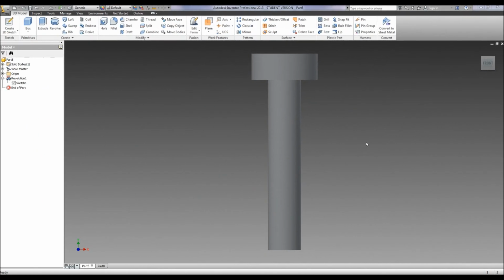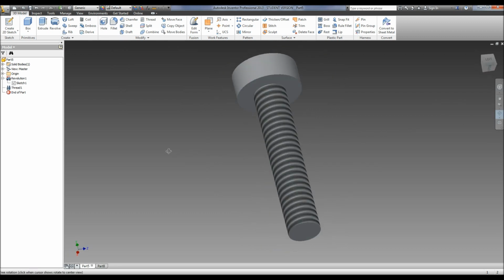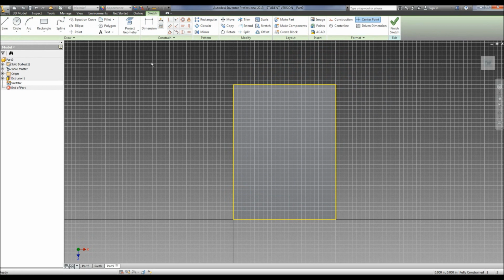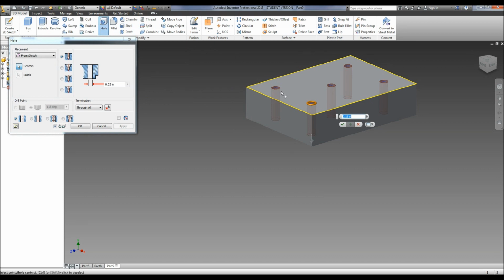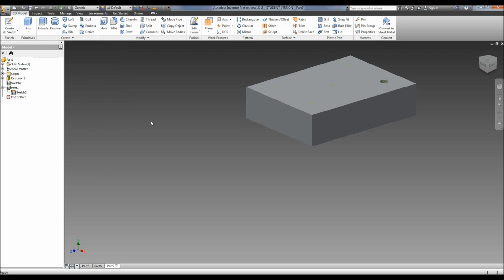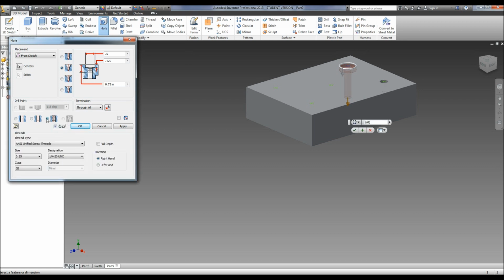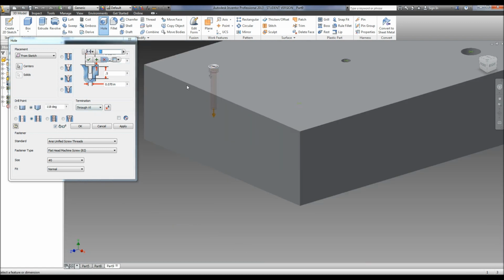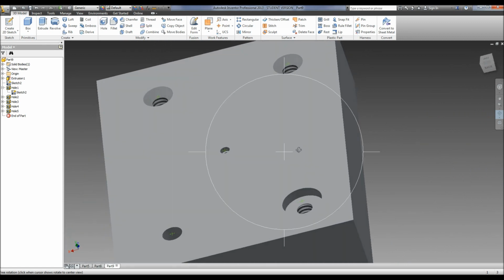Holes and Threads in Autodesk Inventor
How to Create Holes and Threads in Autodesk Inventor